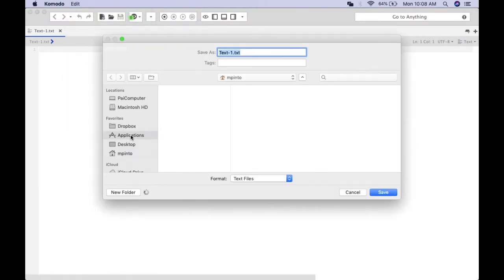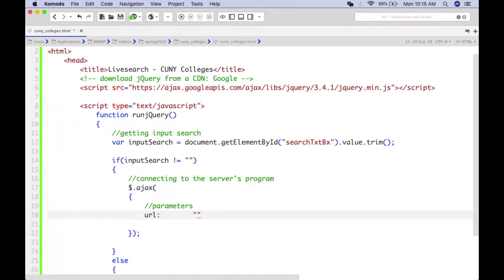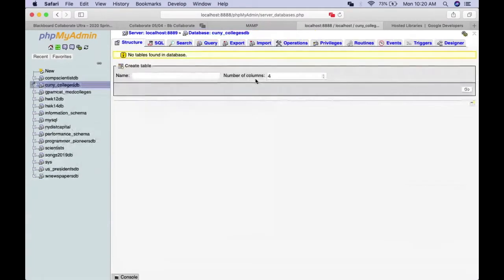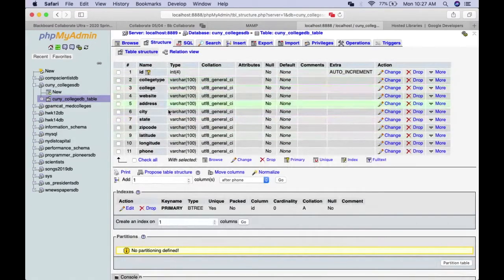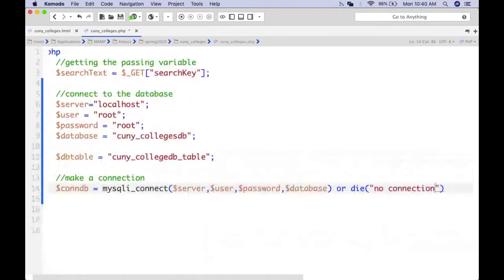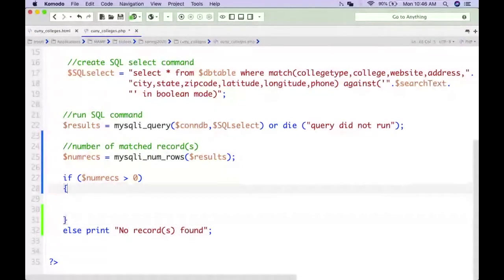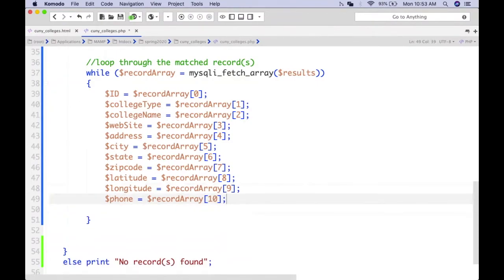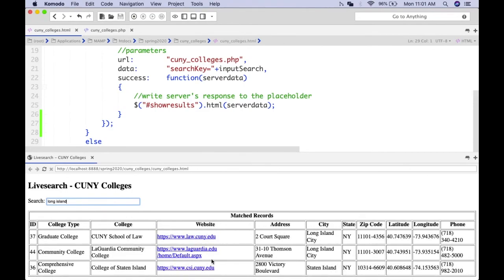Web App: Livesearch of CUNY colleges - Prof. Pinto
App provides for Full-Text Search on CUNY colleges. Web pages written in HTML, Javascript, jQuery and processed by  PHP which accesses MySQL database.